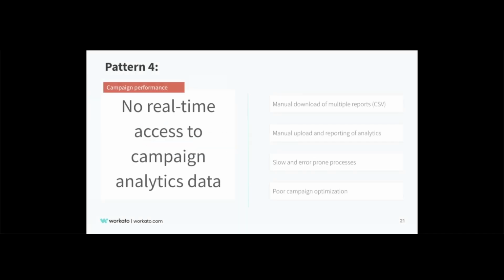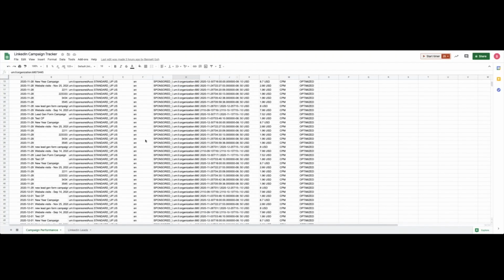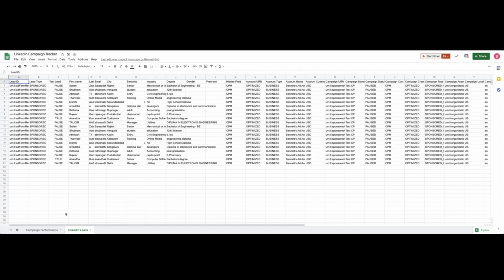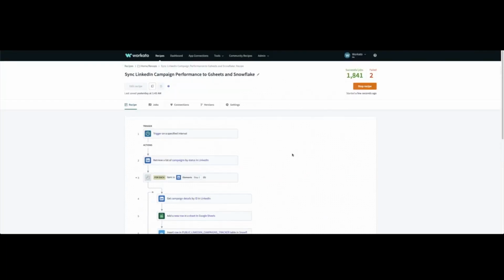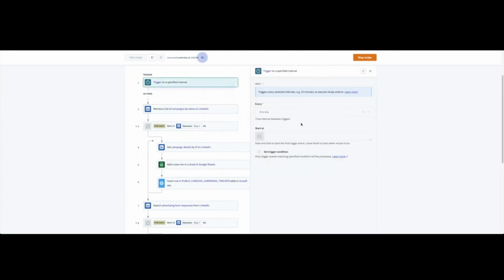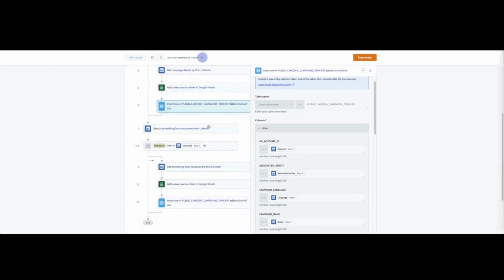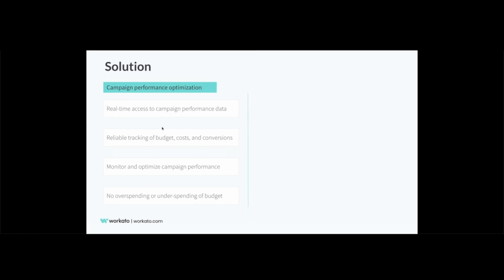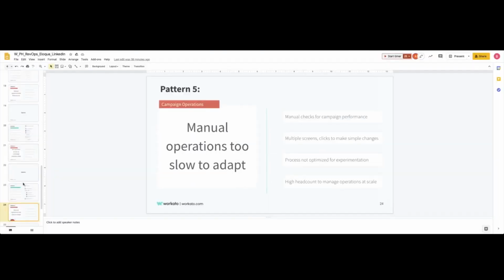Get Real-Time Access to Campaign Performance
With growth targets to meet, RevOps teams heavily rely on automations to optimize campaign performance, drive traffic, generate and convert leads faster.

Often these are a series of automations to capture, enrich, qualify and route leads for faster responses, segment for personalized nurturing, and track, measure and analyze to optimize the funnel for higher conversions.

By connecting ad platforms like LinkedIn to Snowflake, you can provide instant access to analytics on campaign performance, calculate ROI, and optimize your advertising spend.

Learn how you can use the latest additions to our RevOps connector stack, Eloqua and LinkedIn,  for lead management, and real-time campaign analytics and optimization.